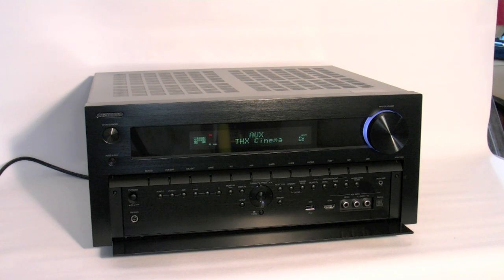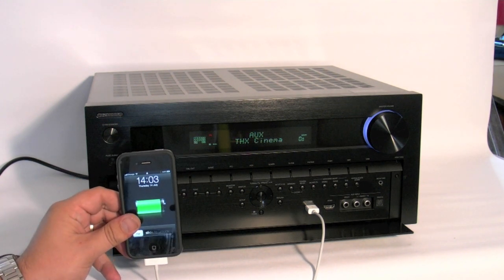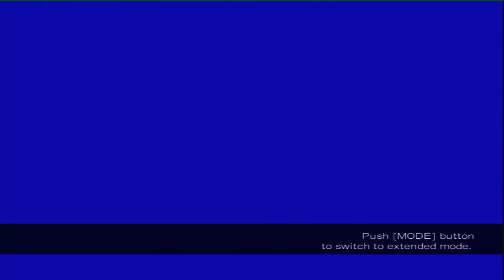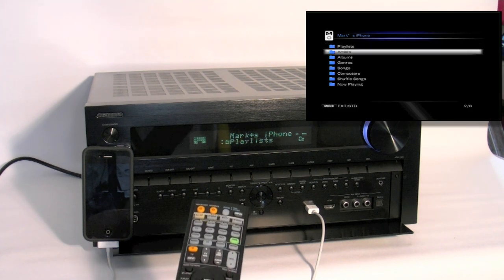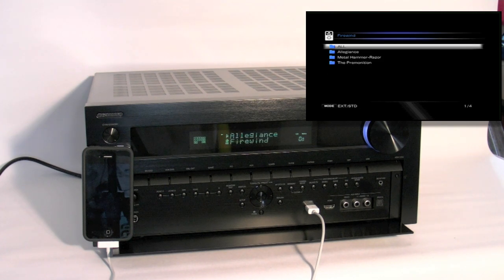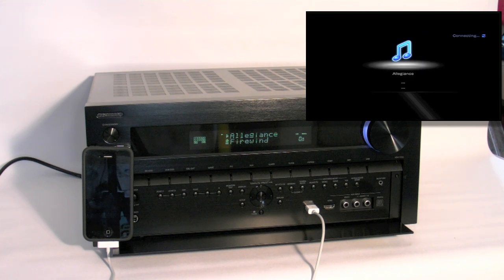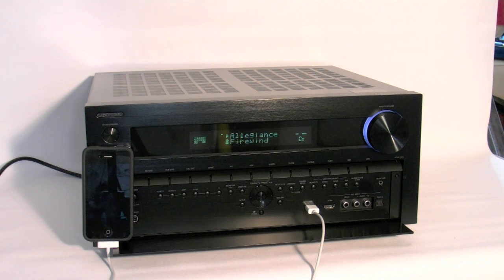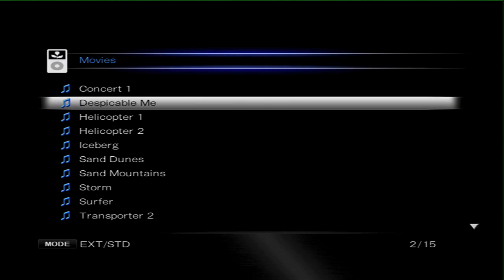ONKYO TX-NR1009 AVR AV Home Cinema Receiver - Direct USB iPhone/iPod connection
The TX-NR1009's (and other TX-NR*09 Series network AVRs) front-panel USB lets your directly connect your iPod/iPhone. As the audio signals are transported in digital form, rather than analog, there is much less chance of signal degradation. End result: your music sounds cleaner and more faithful to the original. A further benefit of the USB input is that it lets you use the system's remote controller to play back audio files on the connected device.